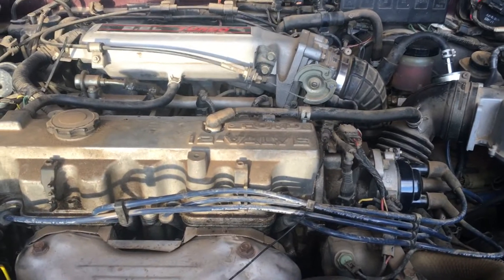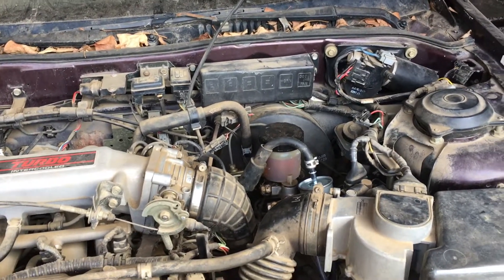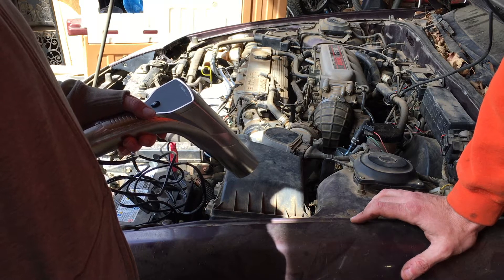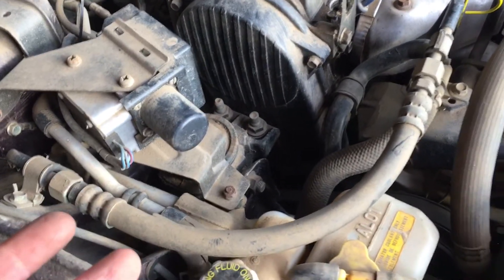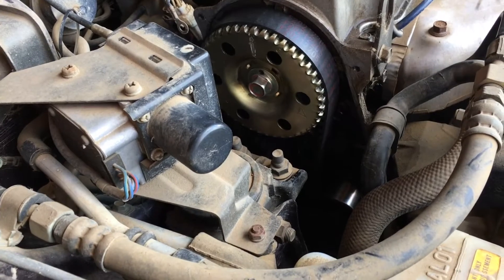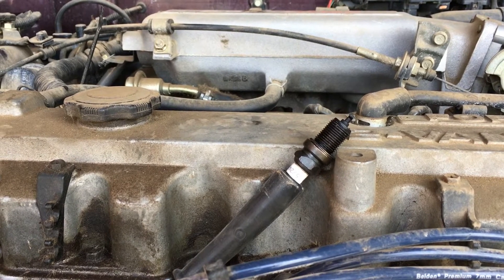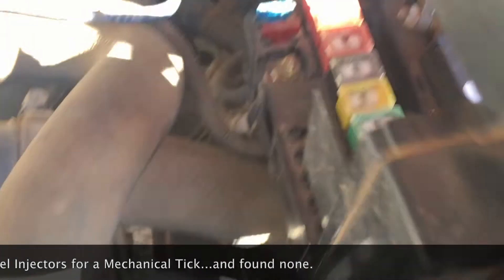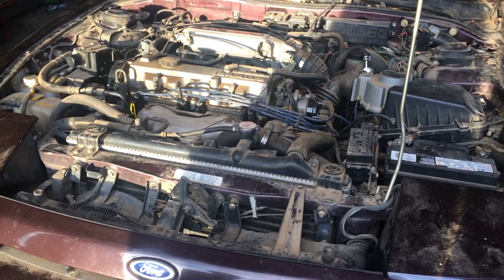1989 Ford Probe GT - No Start Diagnosis when all it does is crank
This was a tough video to shoot, trying to figure out why my Ford Probe won't start. Started with a new fuel pump...ok. Spark? Yup. Timing? Correct. Strong Spark? Yup. Fuel to the fuel rail? Yup. Signal to the injectors? Yup...one thing left. silly gummed up fuel injectors. Watch our process of figuring things out.